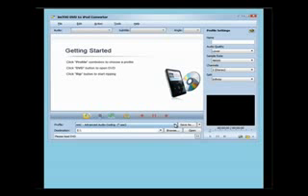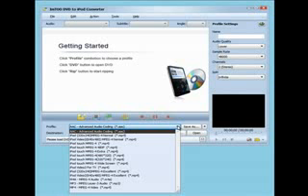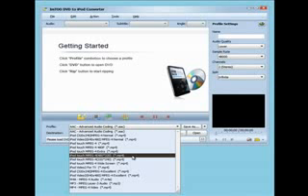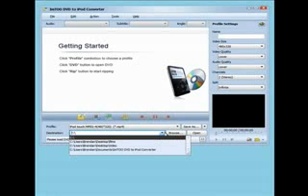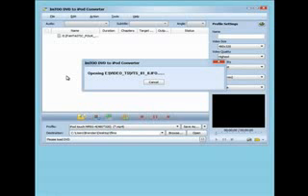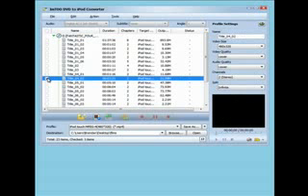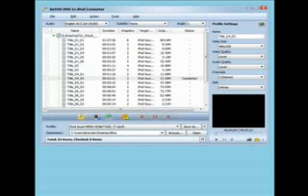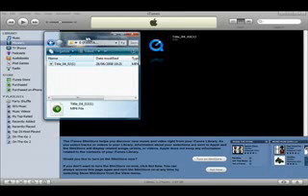ImTOO DVD Ripper Platinum user Guide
ImTOO DVD Ripper Platinum, the most powerful DVD ripping software to convert DVD movie with great DVD ripping quality, is the best DVD converter to convert DVD to all video/audio files, e.g. convert DVD to MPEG, convert DVD to VCD, convert from DVD to AVI, and convert audio from DVD in super high DVD ripping speed.